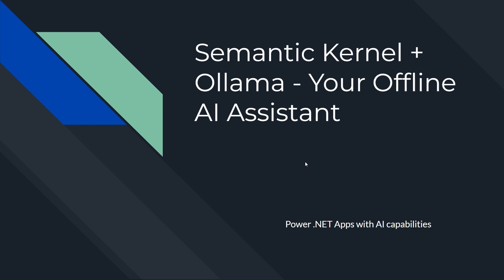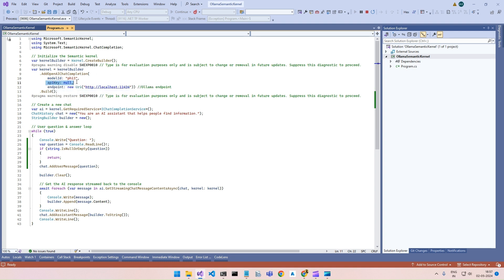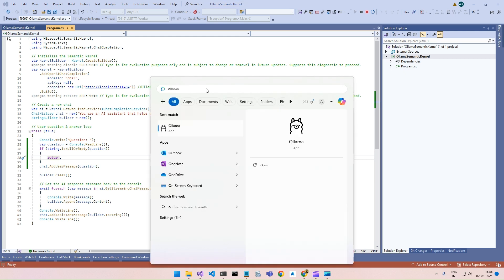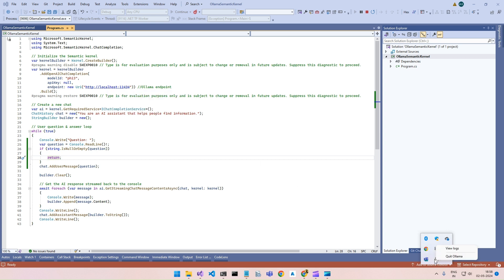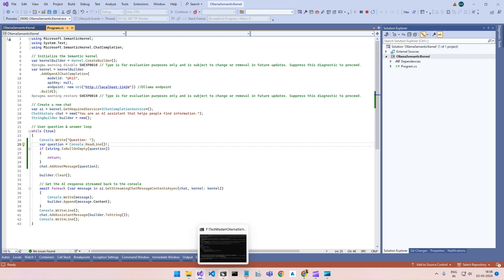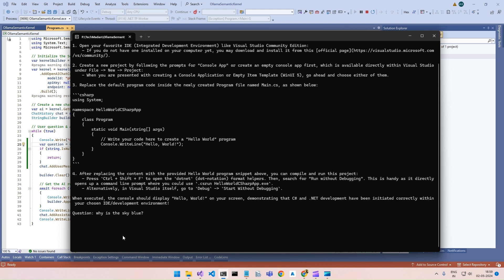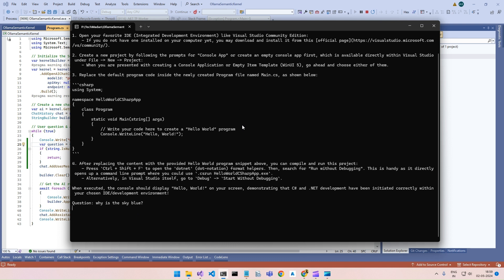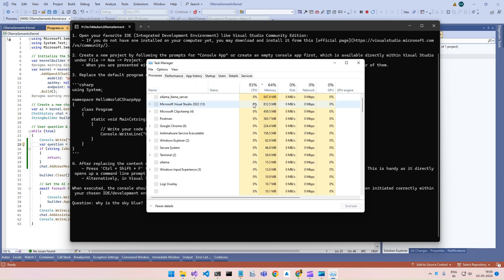Semantic Kernel + Ollama - Your Offline AI Assistant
Semantic Kernel + Ollama - Your Offline AI Assistant. In this video we'll learn how to integrate the Ollama service in Semantic kernel so that we can run our .NET application locally without any internet connection and interact with the AI service without incurring any cost. This also means we don't have to send any proprietary data to the third party ai services. Simply host and use your own AI assistant!